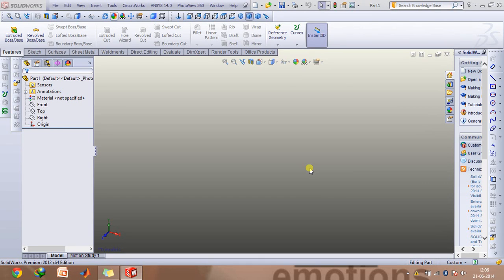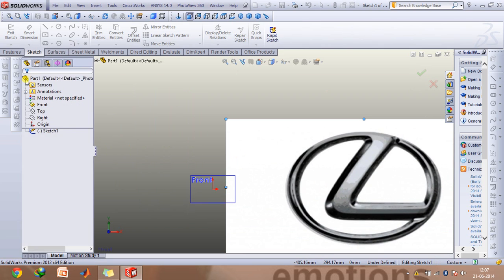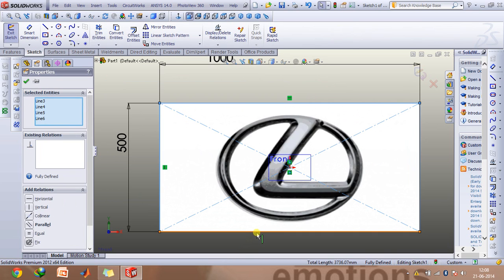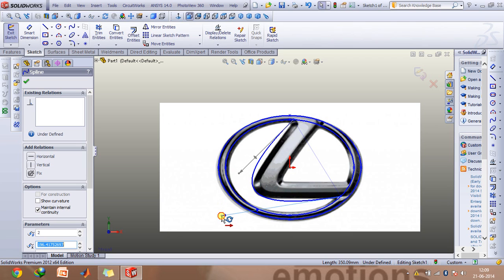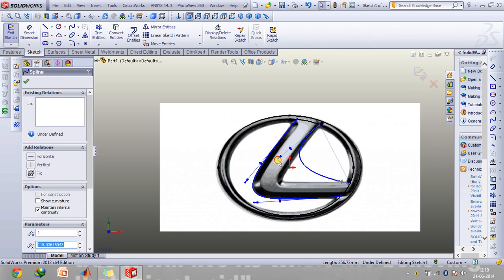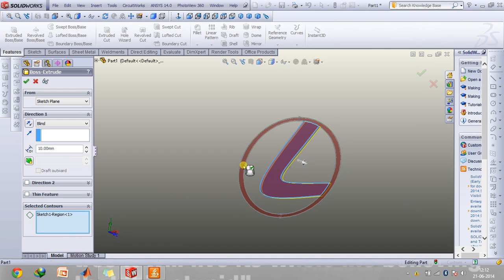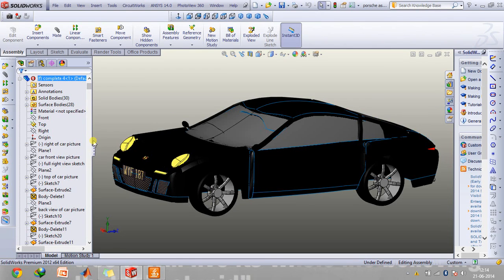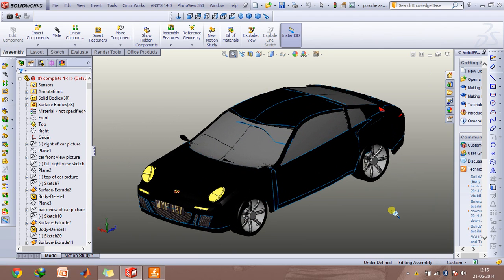Importing images and using them to make complex models in Solidworks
This video first talks about how you can import images in solidworks and then using Lexus car symbol as an example,I show how you can model it using this technique and later in the video I discuss how you can model cars like the porsche 911 GTR  in solidworks.